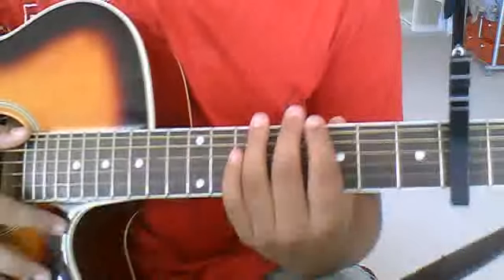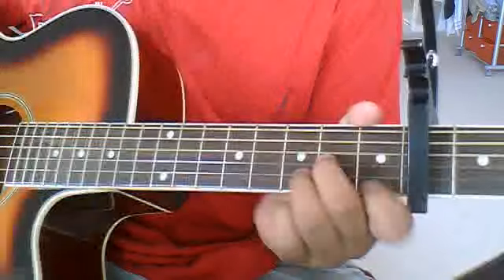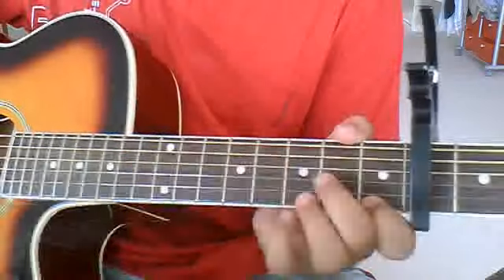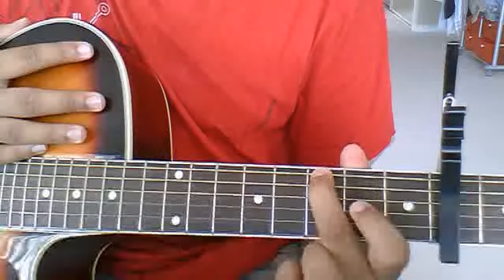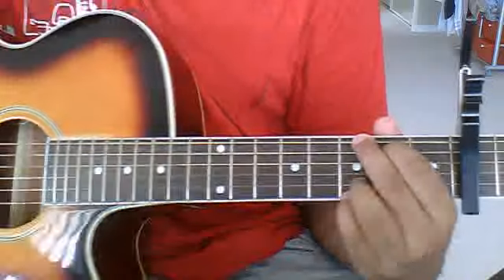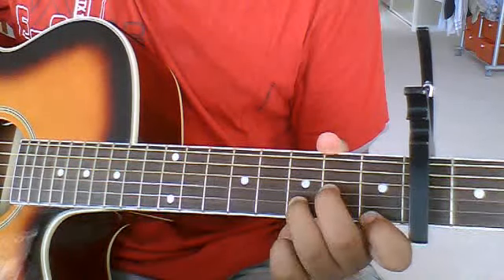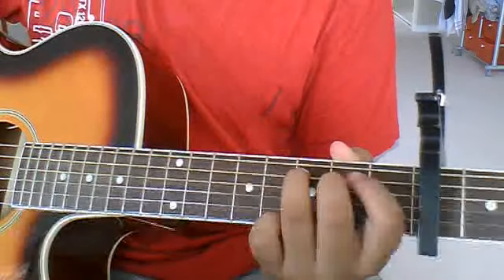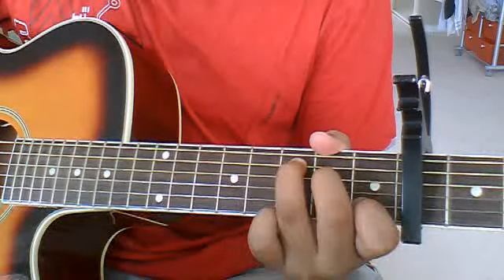how to play only exception on guitar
an easy tutorial on how to play only execption